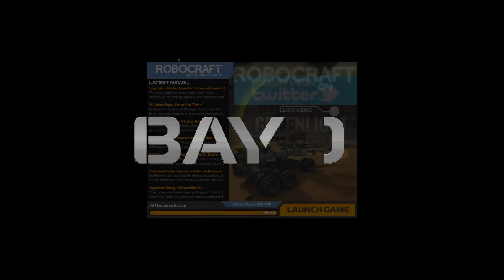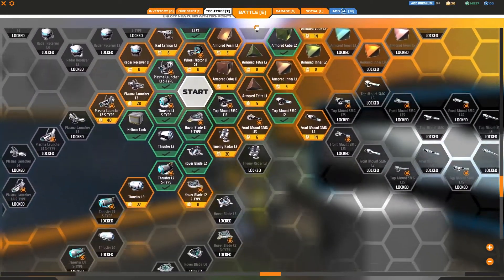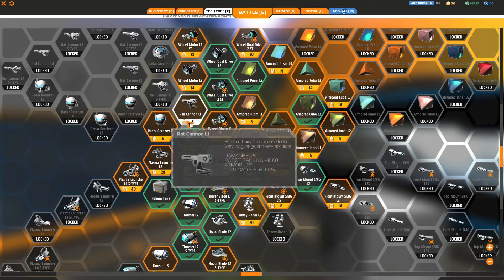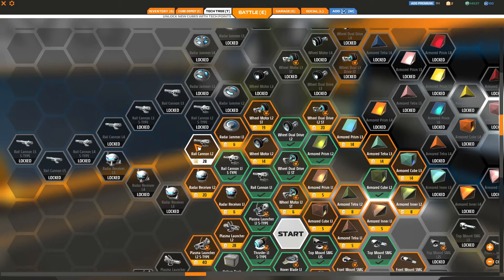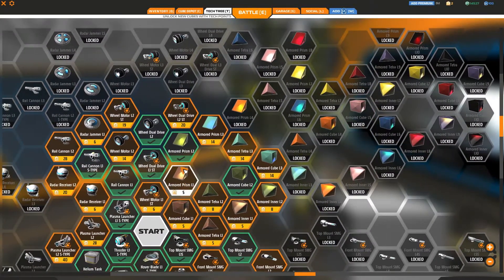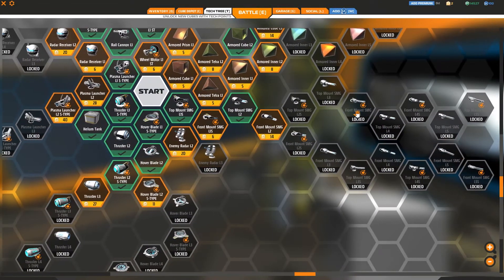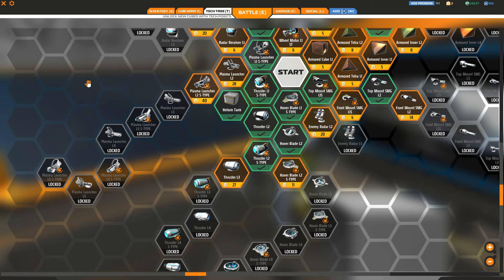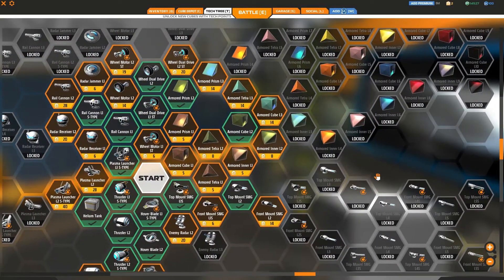Robocraft Patch Notes - 0.6.706 - Technology Hex Tree in depth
An overview of the changes introduced with Robocraft patch version 0.6.706. In this video I take a more detailed look at the new hex-based tech tree.